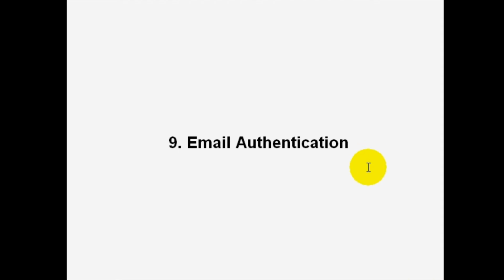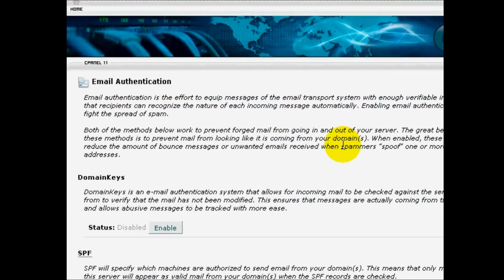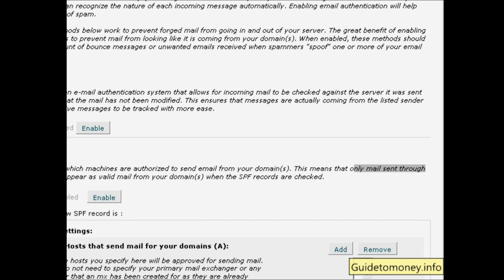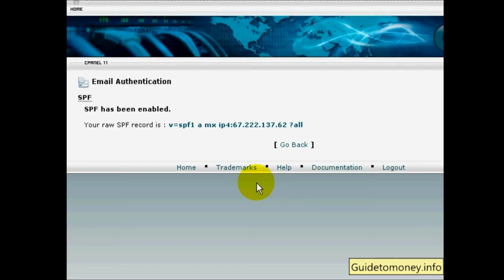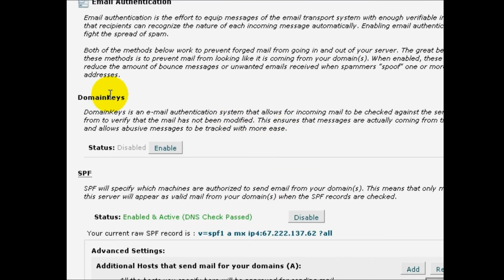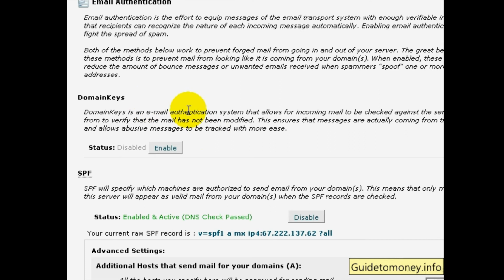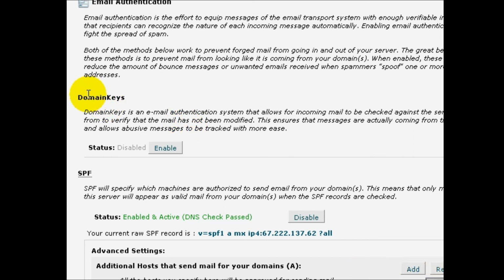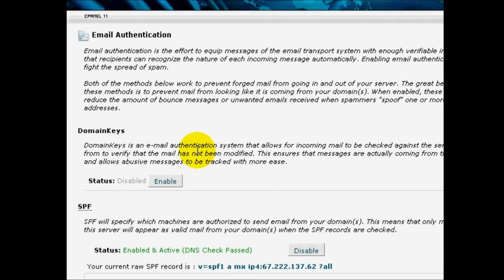Guide To Money - cPanel In-Depth - Email Authentication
It's about time you learn the basics of protecting your email box from SPAM. In this video, you'll learn how to tell cPanel to do just that and authenticate all the emails that are coming out of your domain as legitimate emails.